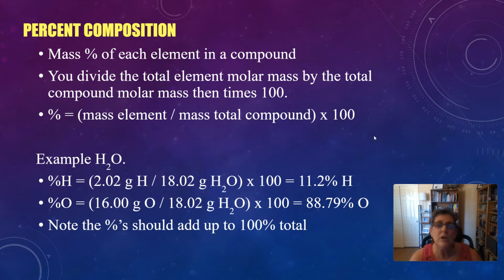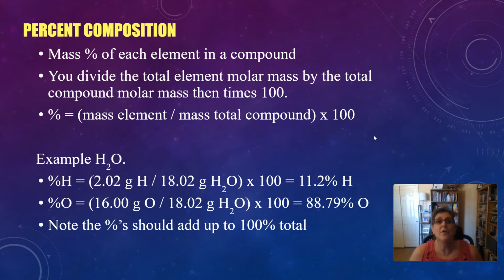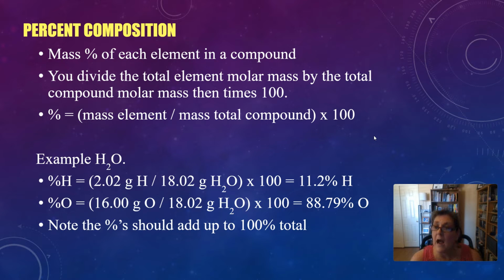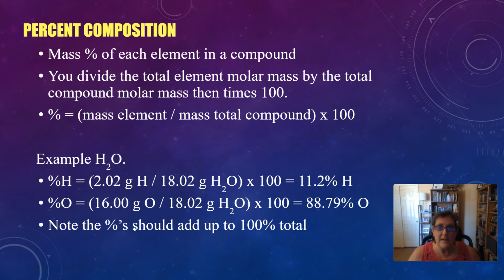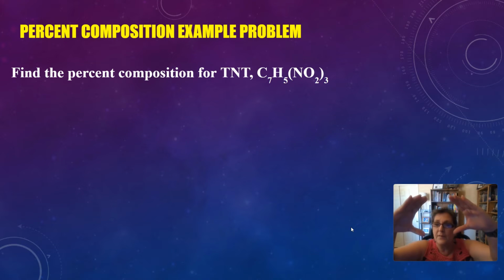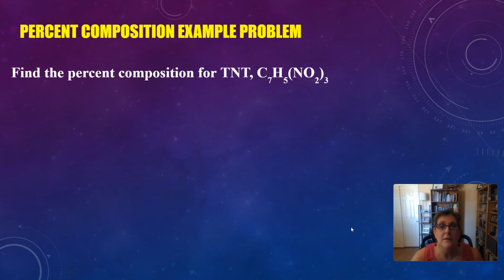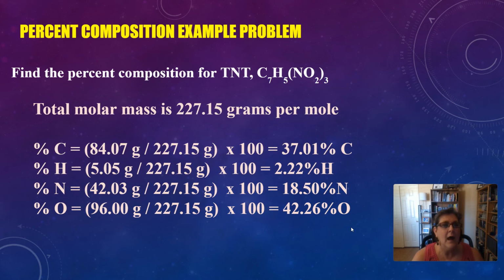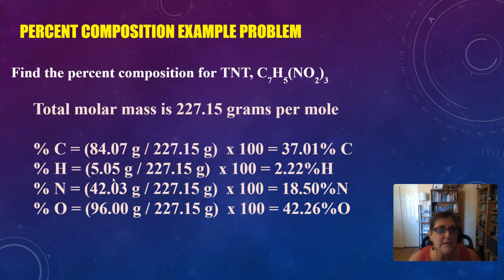Chapter 10 F: Percent Composition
Percent compositions calculations.